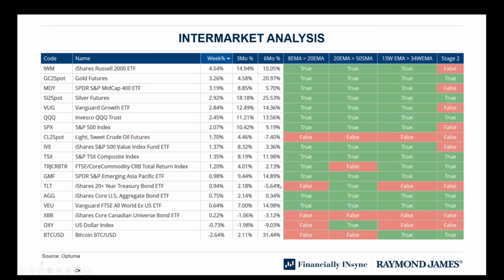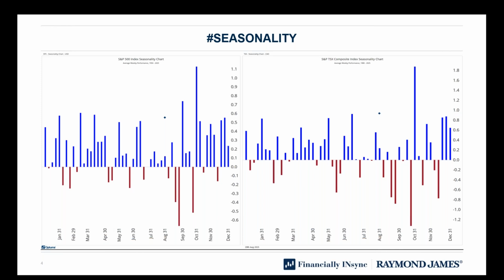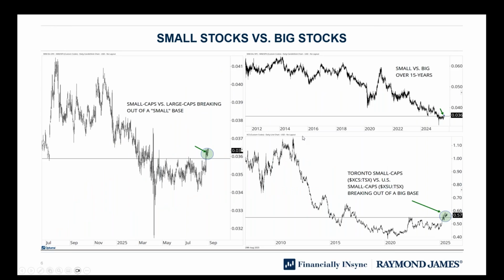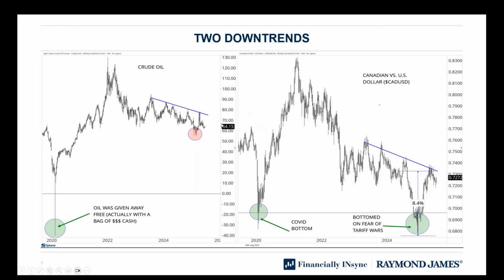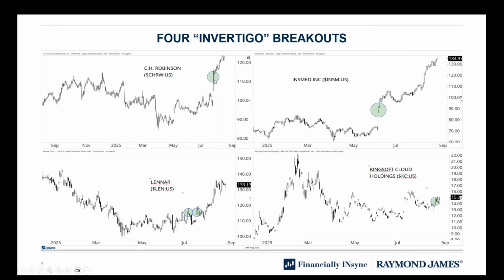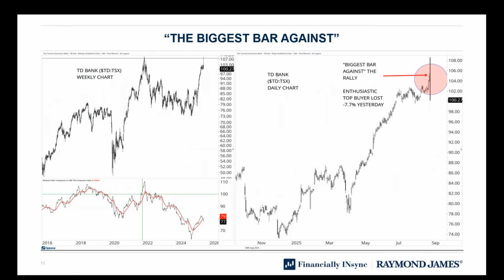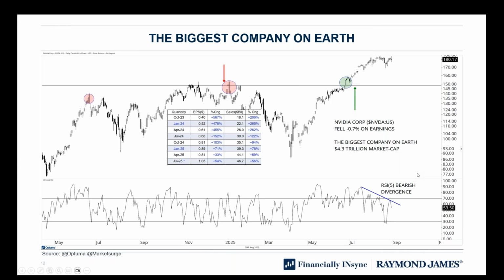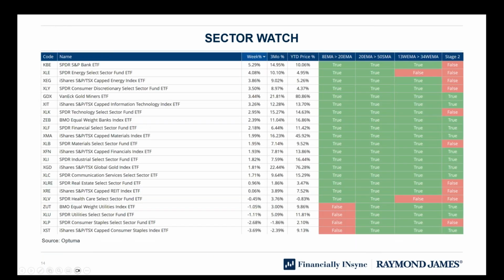Where Do We (Investors) Stand - August 29, 2025